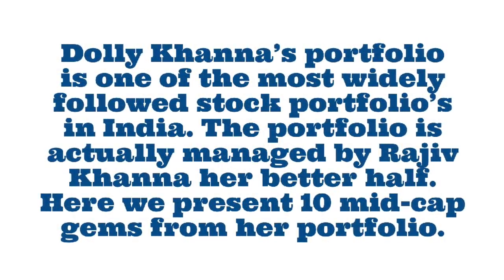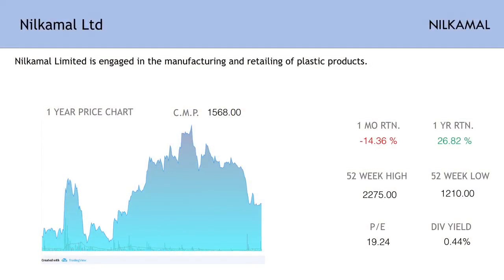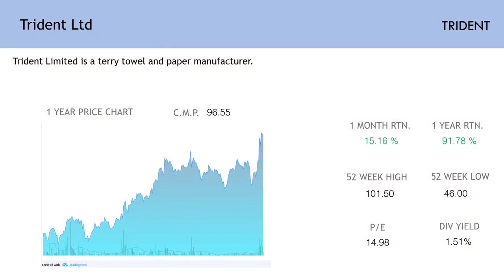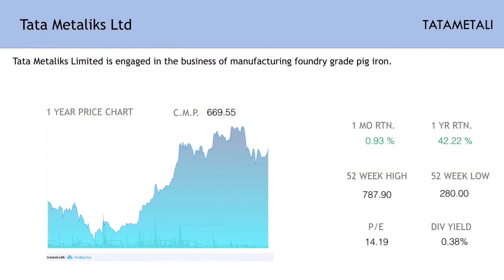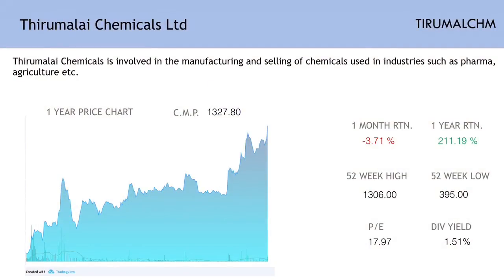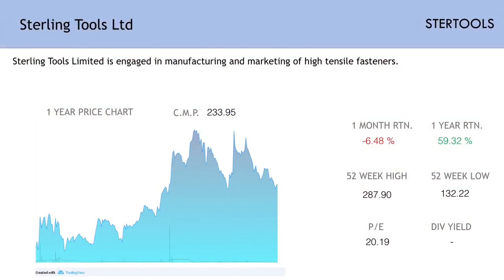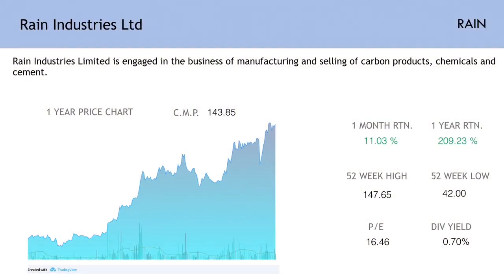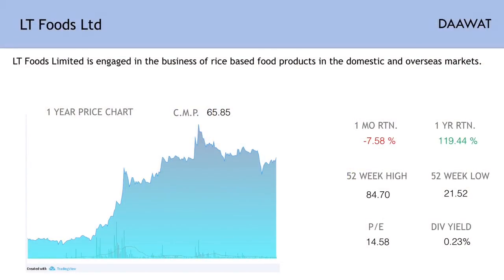Top 10 Midcap Stocks from Dolly Khanna Stock Portfolio 2017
Dolly Khanna and Rajeev Khanna are some of the most astute stock investors in India. Their portfolio picks are among the most cloned in India. Here we present 10 Midcap Picks from Dolly Khanna' stock portfolio.

None of the information presented herewith is intended to be a Stock Recommendation. Please perform your own research prior to acting on any of the information presented herewith.

Links to associated pages are,